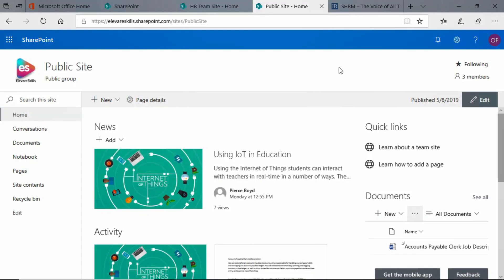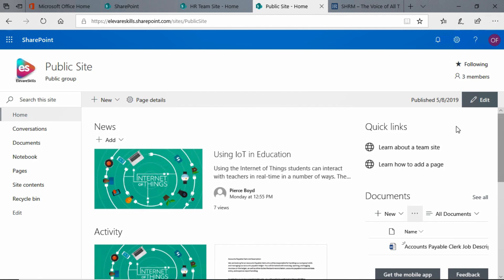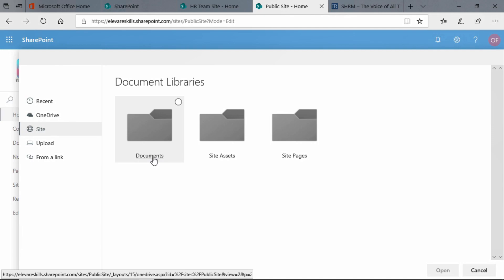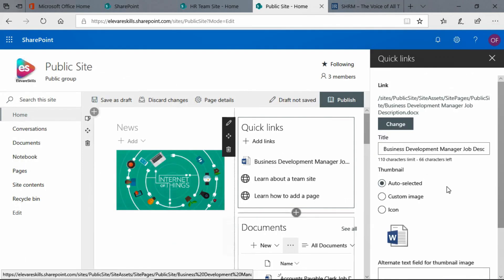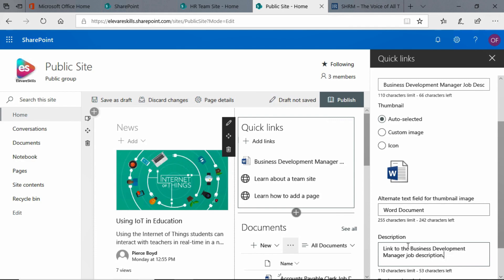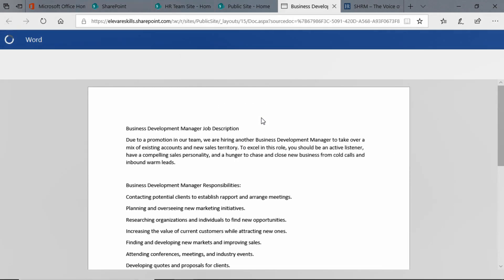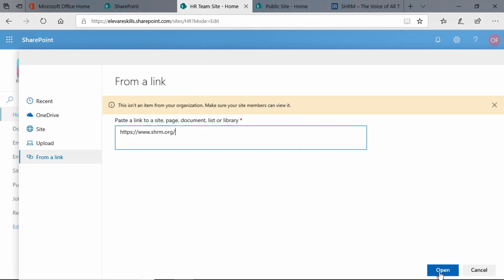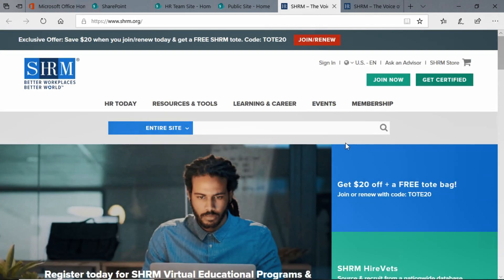37: SharePoint | Add Quick Links